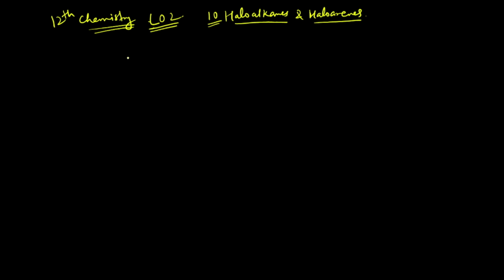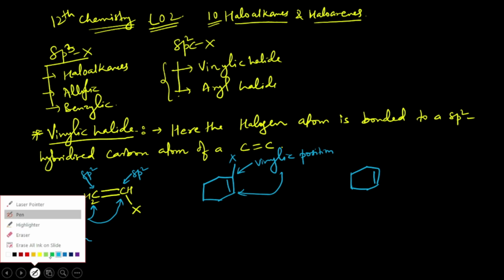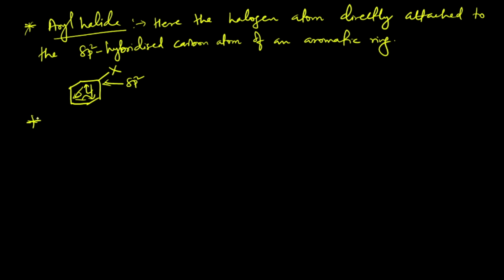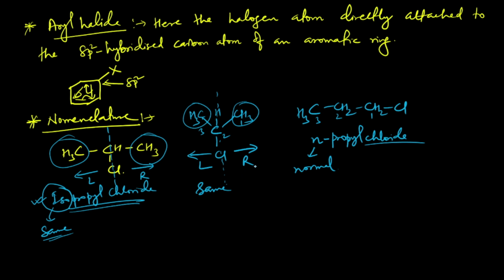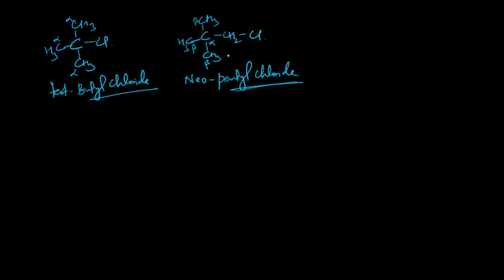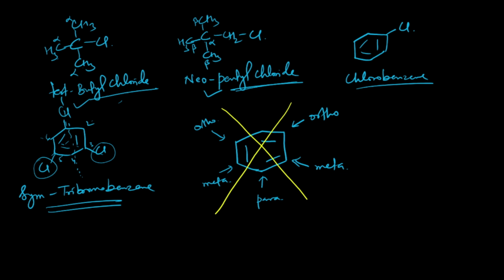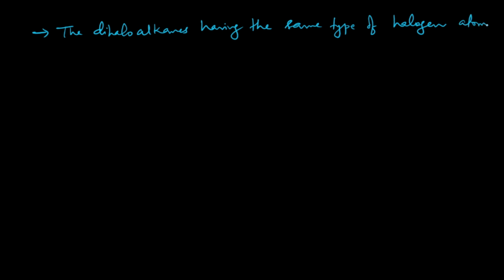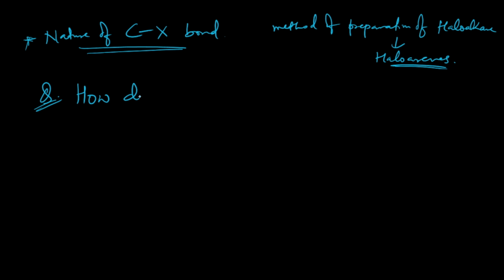L02 haloalkanes and Haloarenes | NEET | JEE Main | IIT JAM